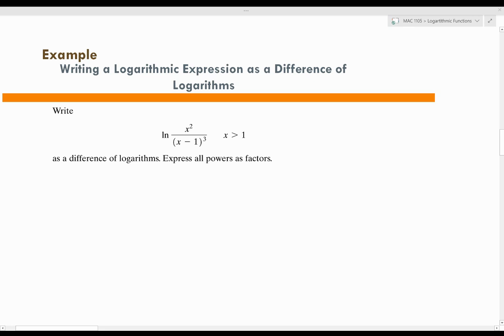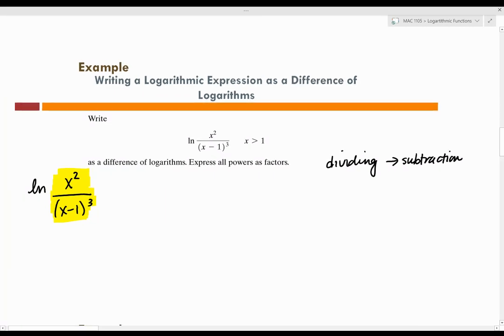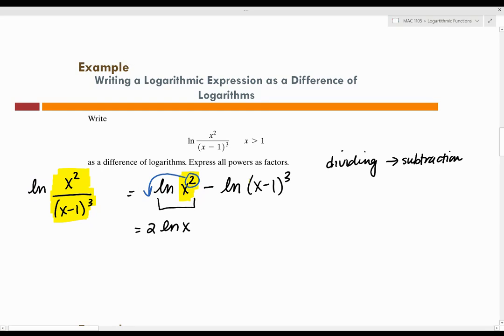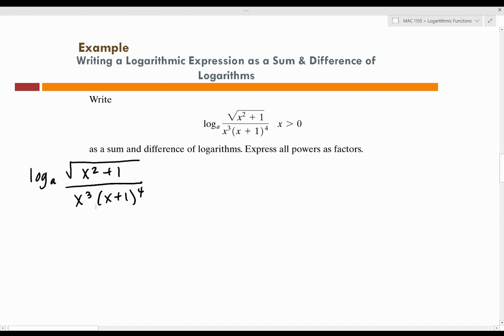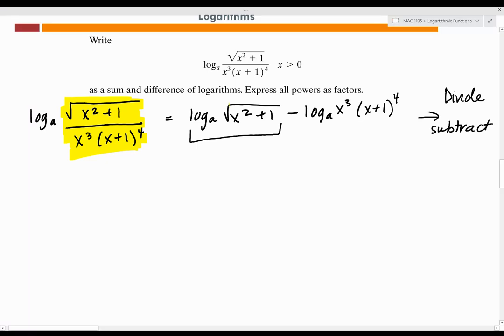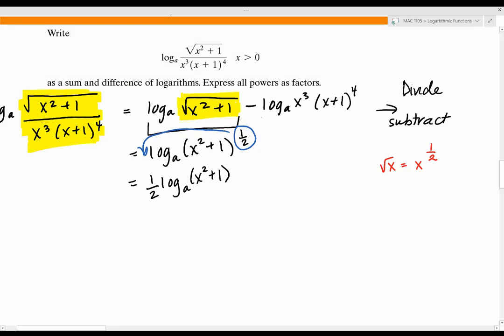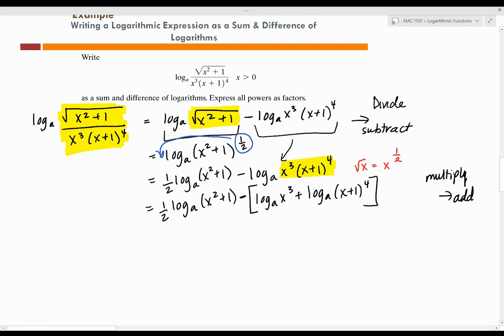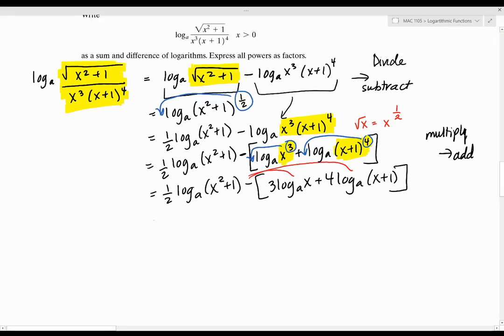Properties of Logs (Pt.2)